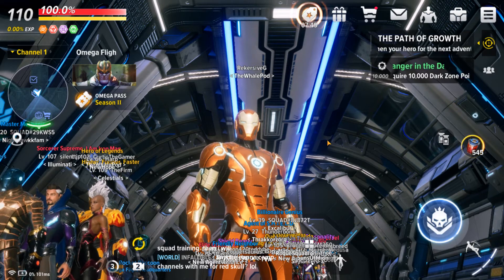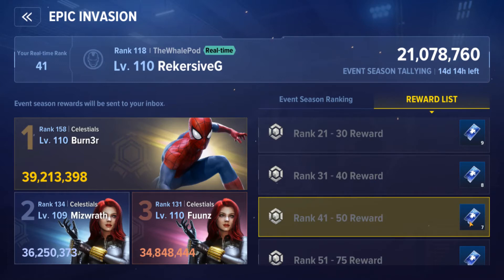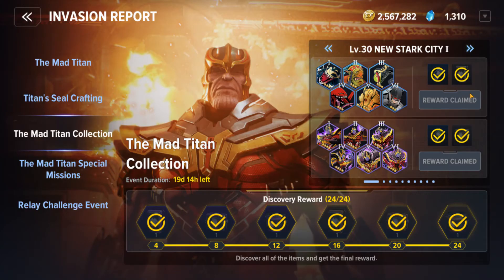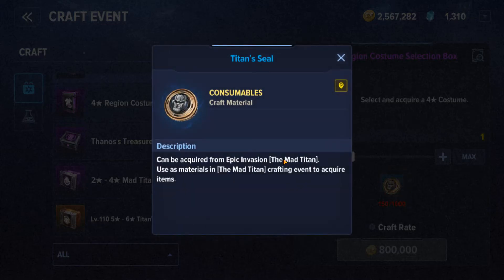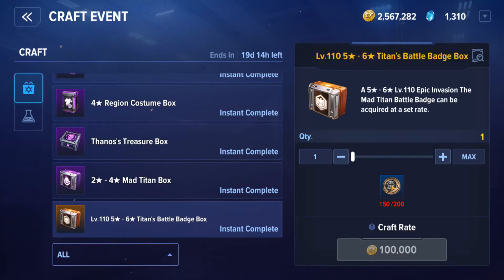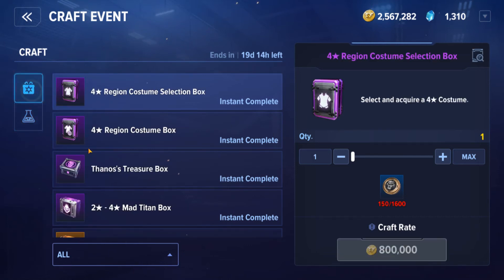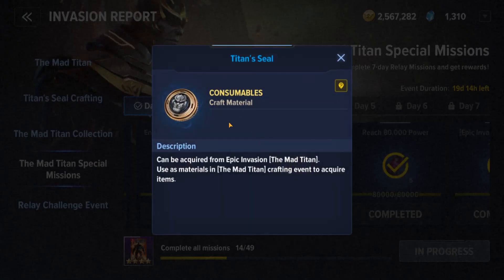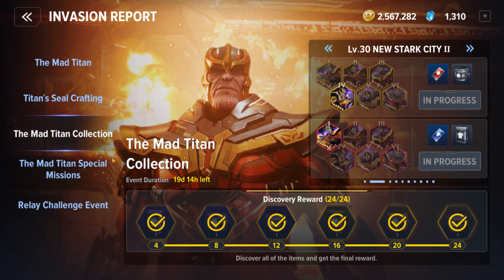New Thanos Invasion Event Guide with a F2P Focus * Detailed Commentary * Marvel Future Revolution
The second major event for Marvel Future Revolution is here! Thanos Invasion has a lot of rewards, but only a few of them are worth focusing on as a F2P! Come watch some F2P Iron Man gameplay as I explain this new content.

Welcome to MFR! This game is fantastic!
Thank you for checking out my video and my channel.
I'll be uploading content weekly (sometimes as often as several times a day) and you can expect more videos of Marvel Future Revolution.

▣ Marvel Future Revolution ▣
Marvel's First Open-World Action RPG on Mobile

■▶ High Fidelity 3D AAA Graphics Never Before Seen In Mobile Gaming

Full 3D, realistic graphic style created using Unreal Engine.
Complete with cinematic cutscenes & fluid combat!

Explore a massive & immersive open world.
Enjoy various interactions with other heroes across various MMO regions!
Play alongside others in an original, fully realized Marvel universe!

■▶ An all-new Marvel universe based on original stories

Embark on an epic campaign as a Marvel SuperHero.
Enjoy captivating gameplay experience with endless storylines and missions!
Join Omega Flight's mission to save Primary Earth from the threat of the Convergence!

■▶ Play as your very own unique Super Hero with fully customizable costumes

Endless high quality costumes that have never been seen in any Marvel IP game.
Mix and match different costume parts inspired by decades of Marvel comics and films as well as exclusive original themes!
Style your Super Hero with your very own unique costume combinations!

■▶ Cinematic Action & Fluid Combat

Enjoy real time combat both on the ground and air like a true Super Hero!